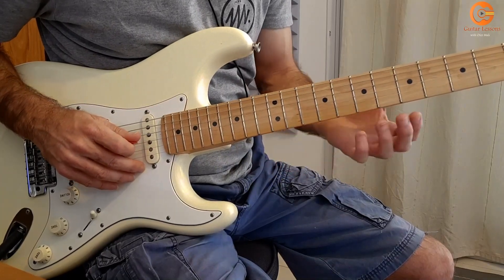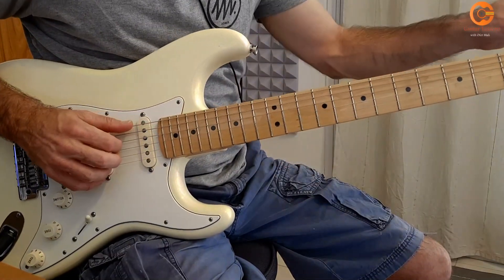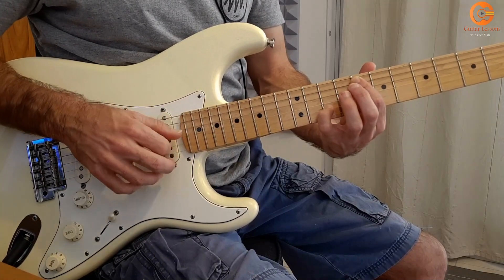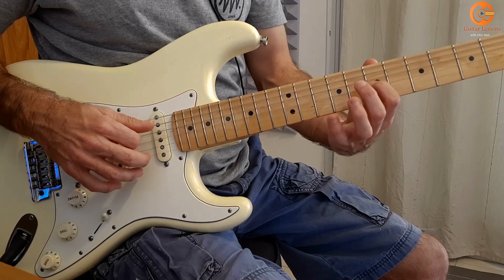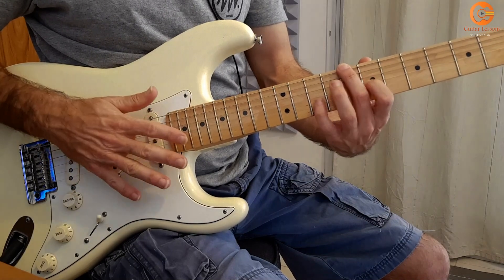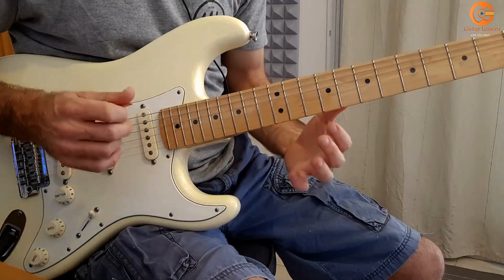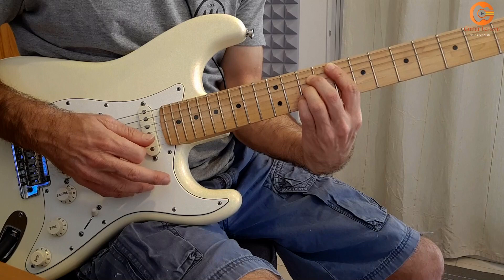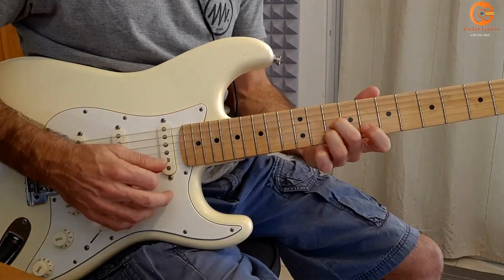How to play in my blood- Shawn Mendes (guitar lesson)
how to play in my blood- Shawn Mendes
chords : F |Bb |Dm |Bb |x 100 :)